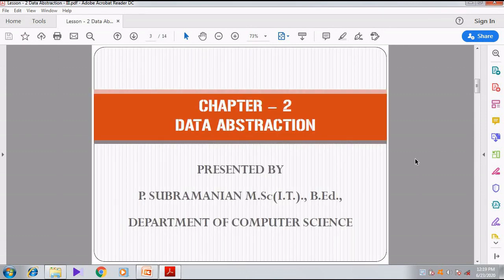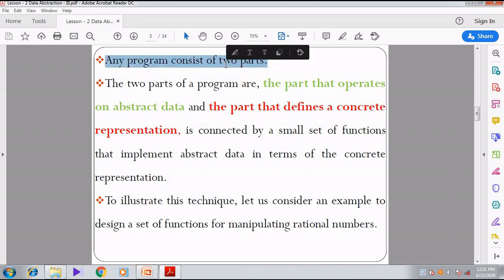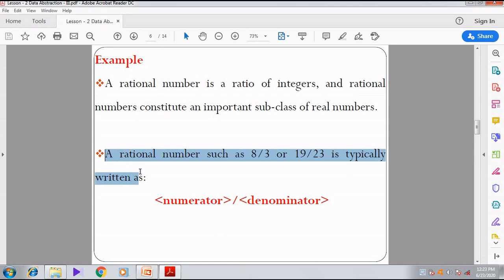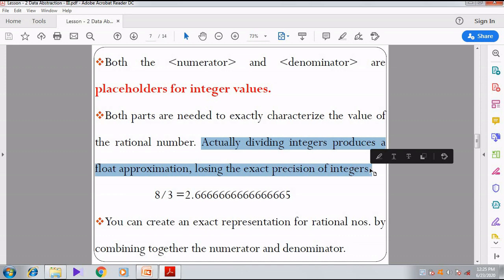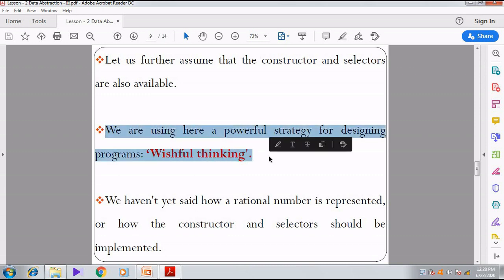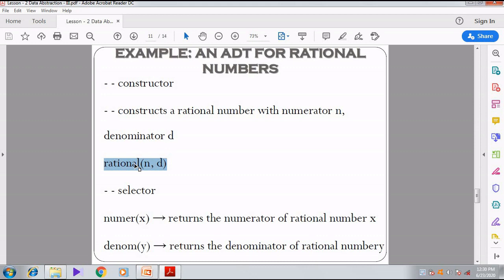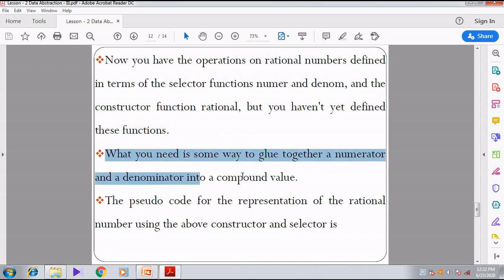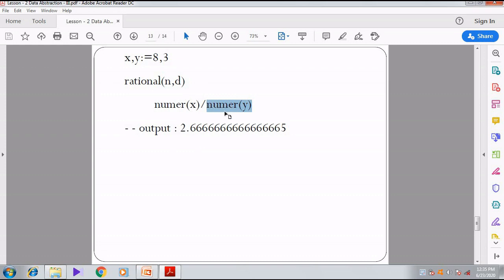Representation of Abstract Data Type using Rational Numbers, Wishful Thinking, Example for an ADT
Std: XII
Subject: Computer Science
Lesson: Chapter  – 2 Data Abstraction
Teacher Name: Mr. P. Subramanian
Topics Covered in the Video: Representation of Abstract Data Type using Rational Numbers, Wishful Thinking, Example for an ADT for Rational Numbers.